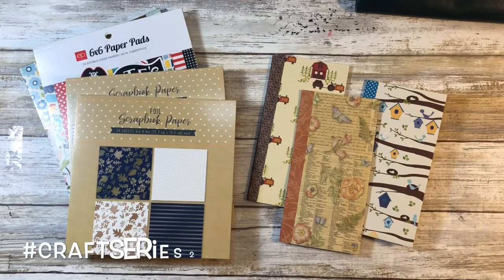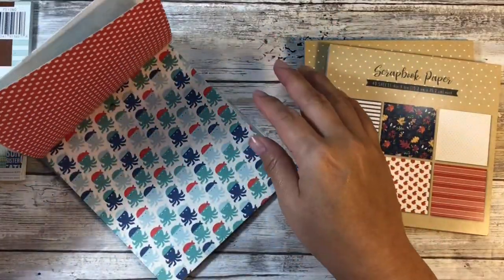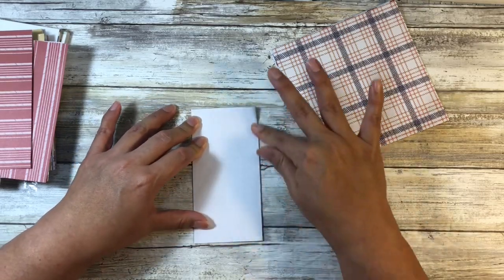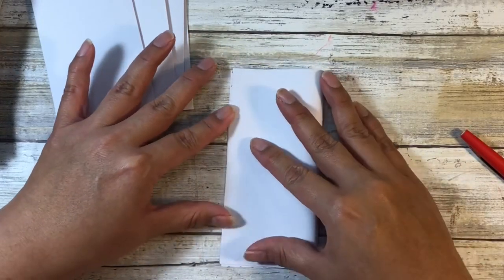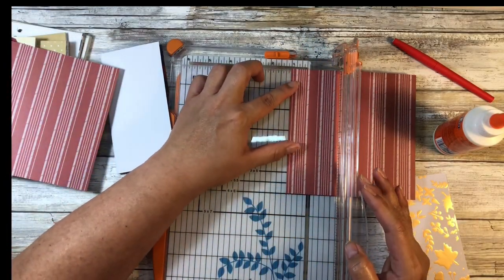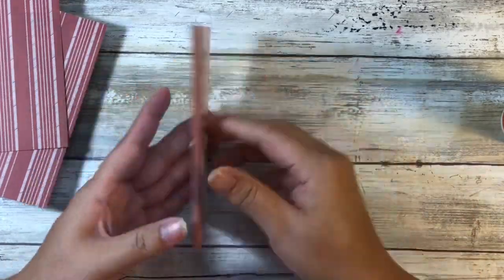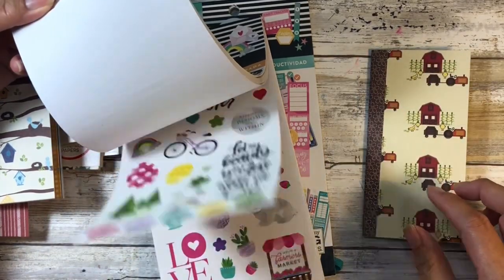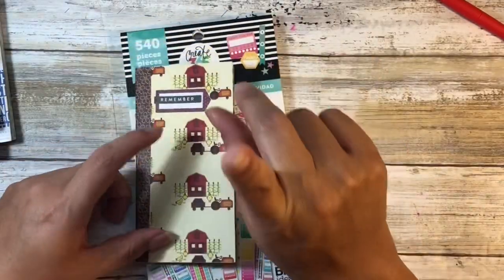Easy DIY Mini Notebook using 6 x 6 paper pad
Project #5: DIY Mini Notebook using 6 x 6 paper pad. With easily accessible craft items, this would be great as birthday favors, holiday gifts, stocking stuffers, church bazaar, in-class projects, or craft fair items. CraftSeries2019.

6 x 6 paper pad
Clear Cello Bags
Elmer's Craft Bond Glue
Fiskars Deluxe Paper Cutter
Papermate Mini Pens
Scor Tape (3 pack)